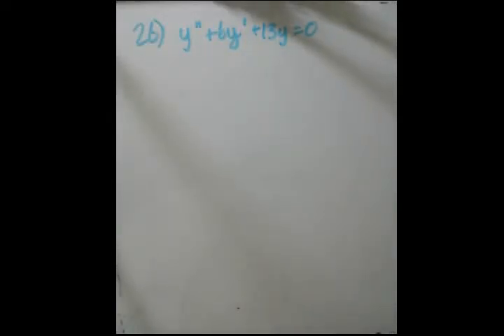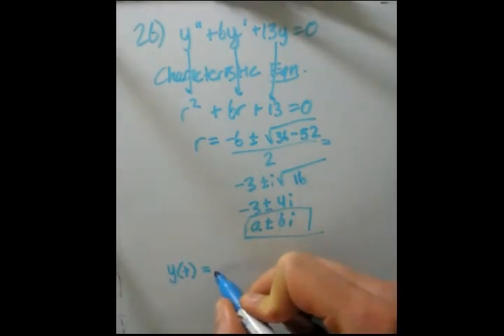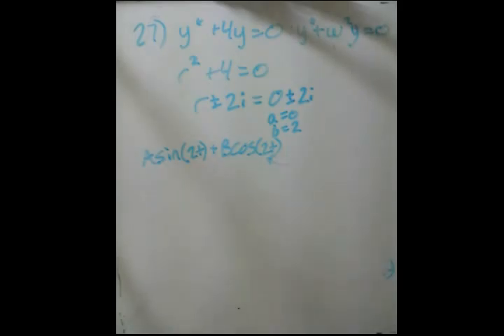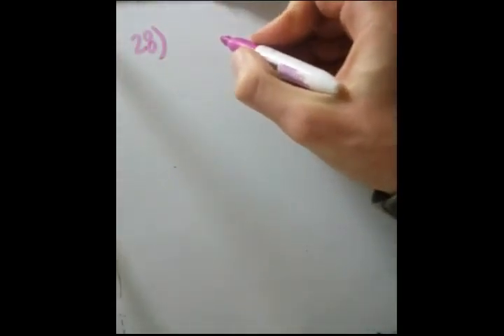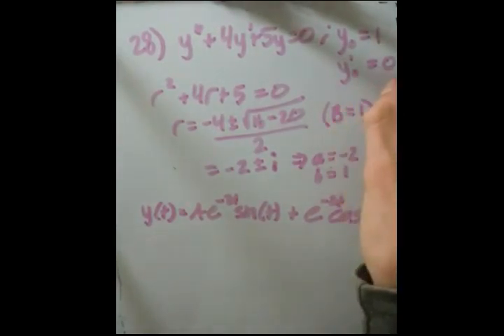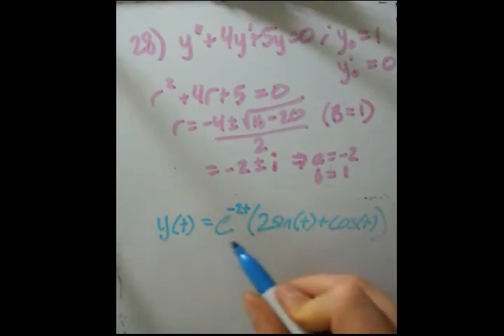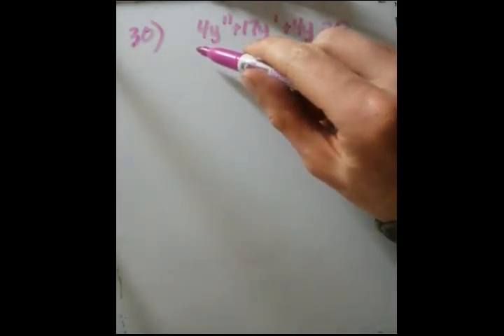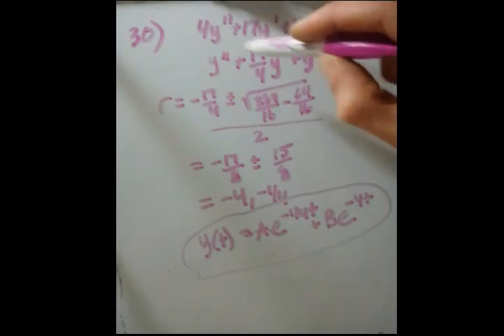MATH235 - 50 Problems (26-30)